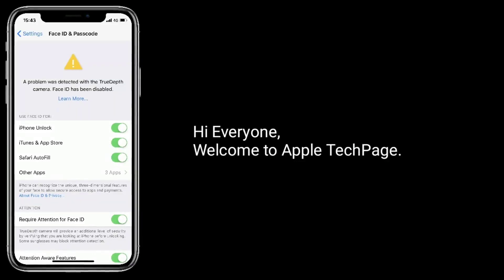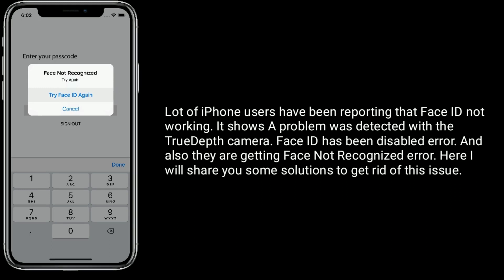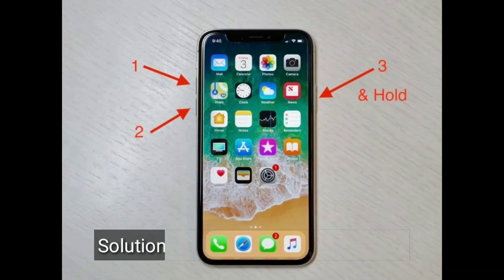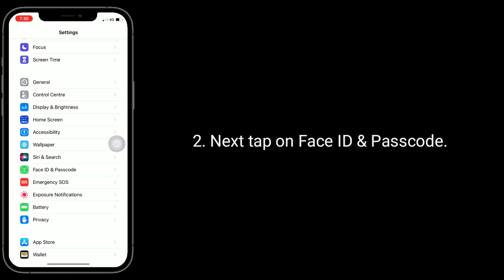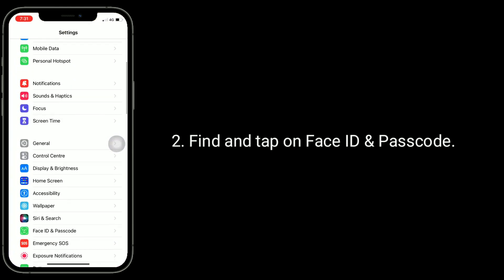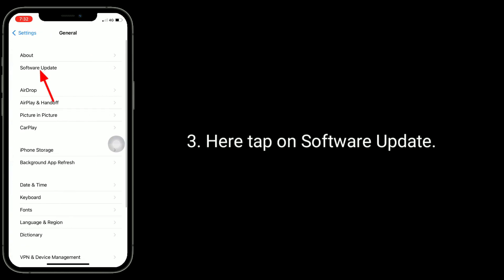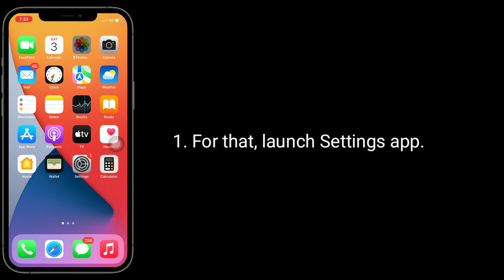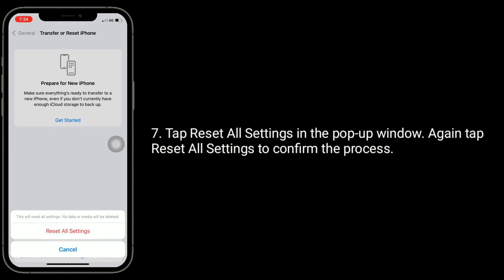How to Fix Face Not Recognized | A Problem was Detected with TrurDepth Camera on iPhone?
iOS 16 A problem was detected with TrurDepth camera face id has been disabled on iPhone 14 Pro Max, how to fix face not recognized error on iPhone 13 Pro Max, Face ID not working on iPhone 12 Pro Max, Face id not Available error on iPhone 14 Pro Max and 14 plus , iOS 16 face id issue.